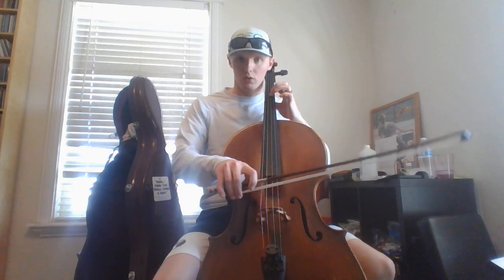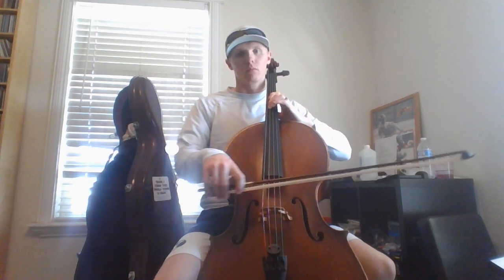Ab Major 1 Octave Scale